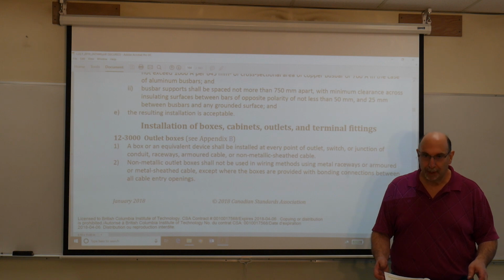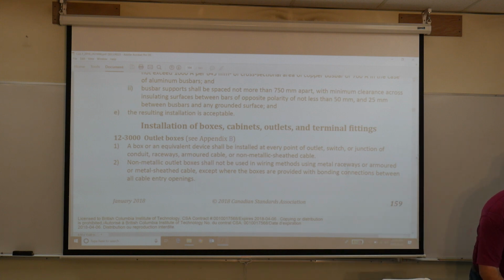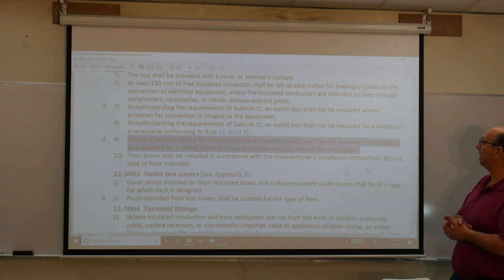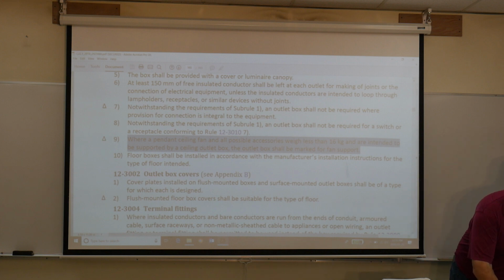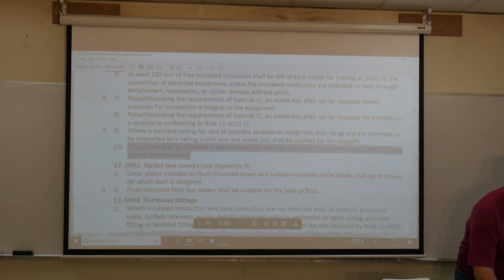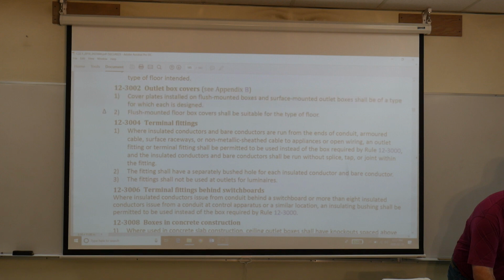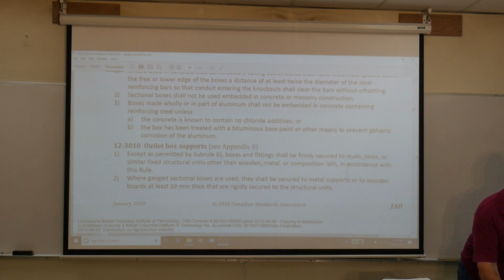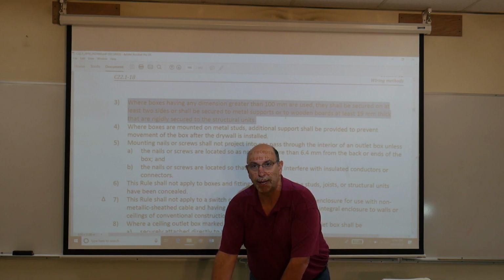Section 12 Video 26 Outlet Boxes 1